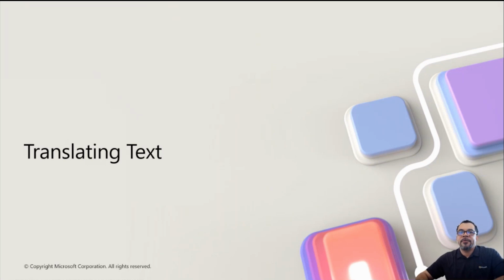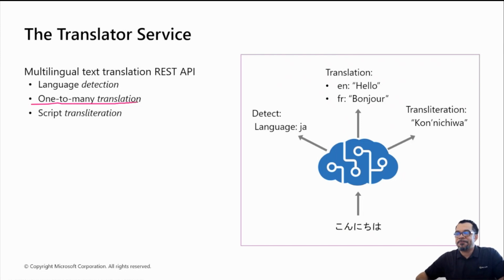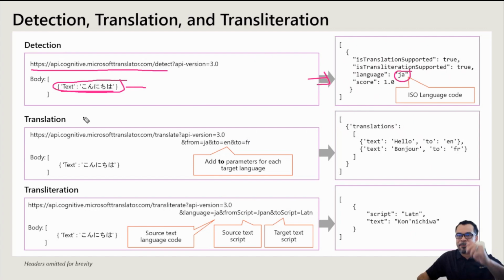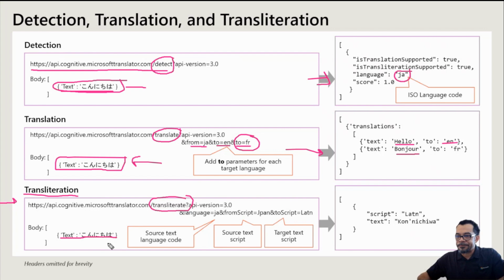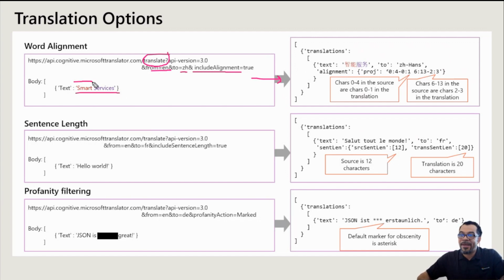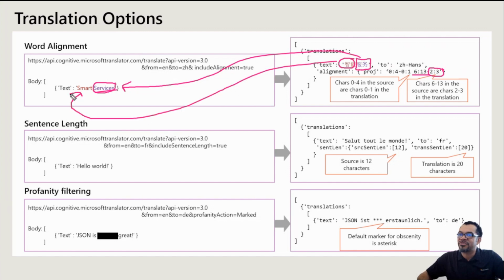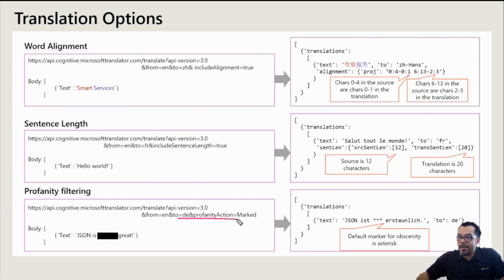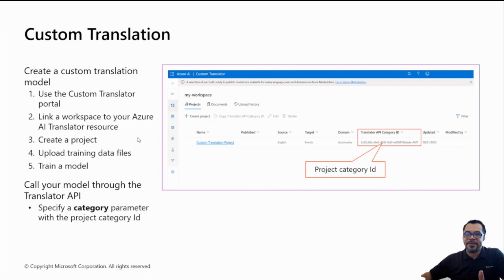Azure AI Engineer - AI 102 Language Processing Translate Text